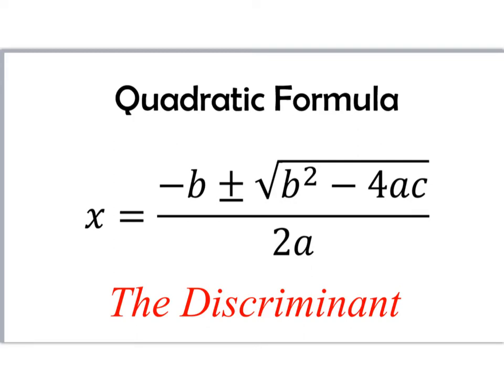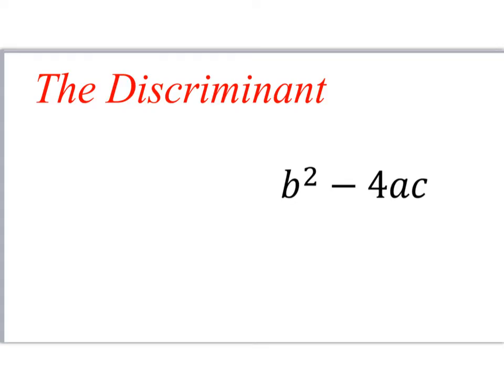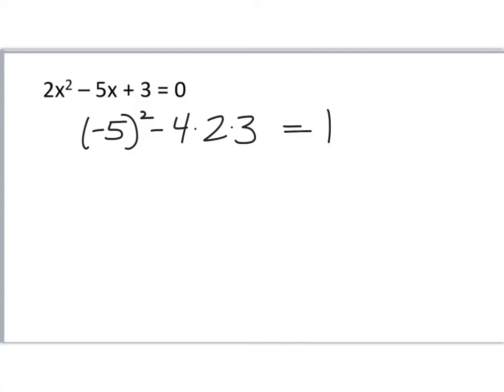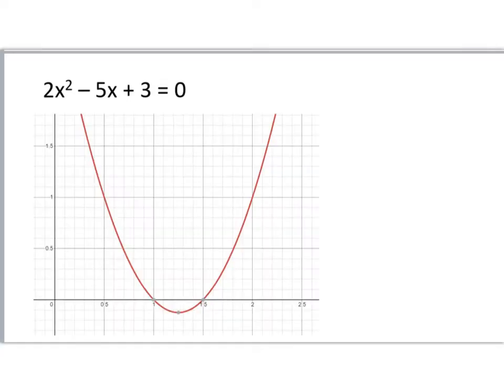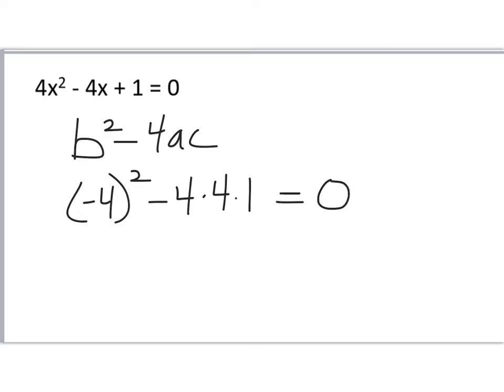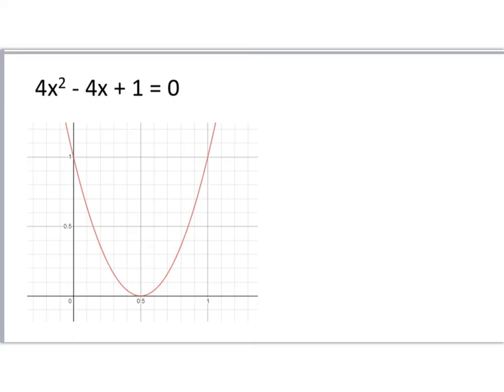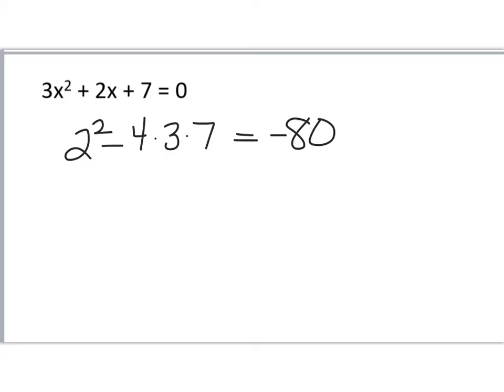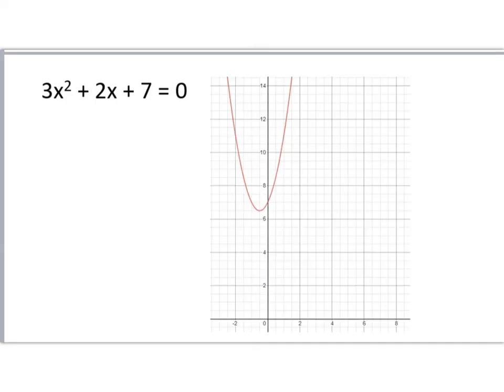The Quadratic Formula (part 4) - The Discriminant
What is the discriminant?  How do you use it?  Why does it work?